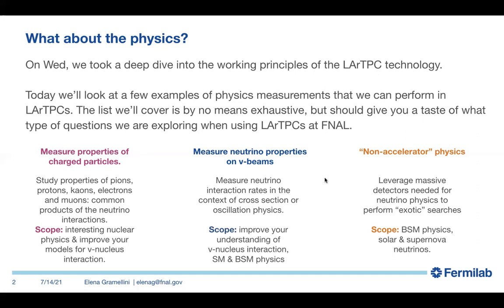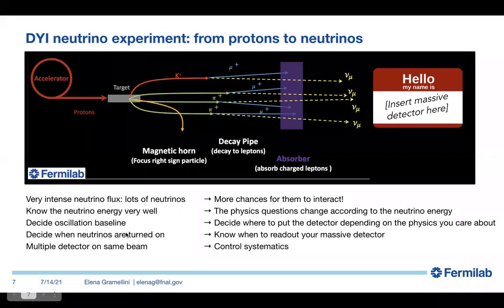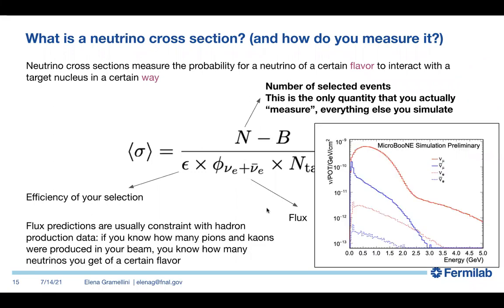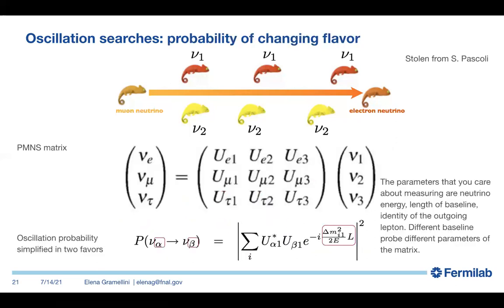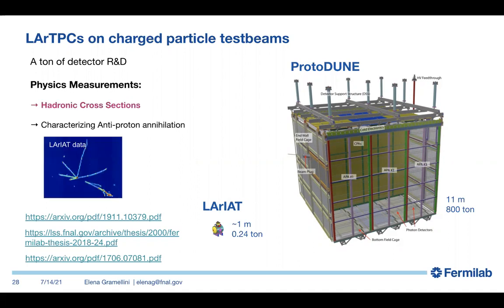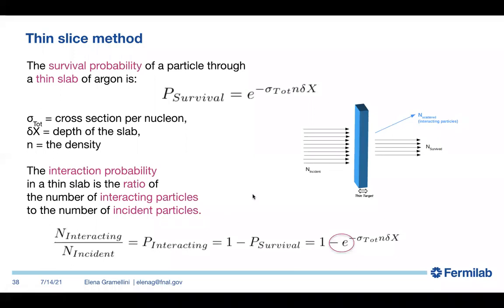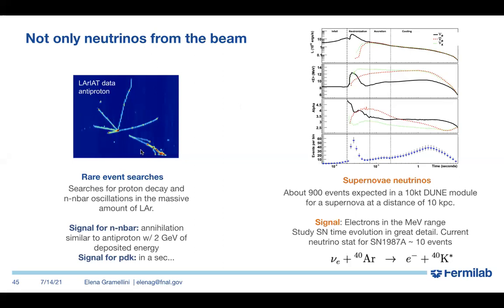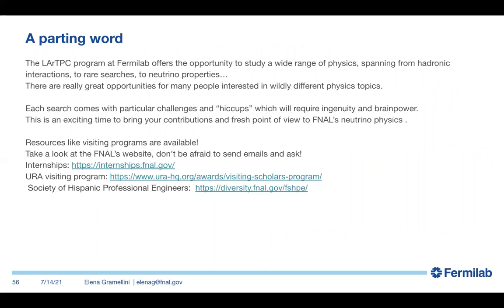Escuela Giambiagi 2021. Charla: Everything you always wanted to know about the LArTPC technology 2